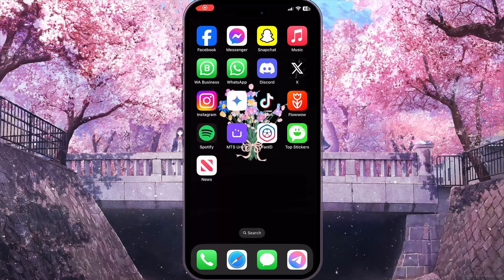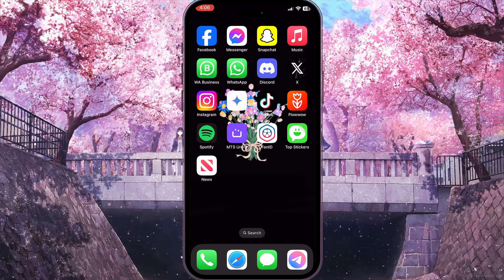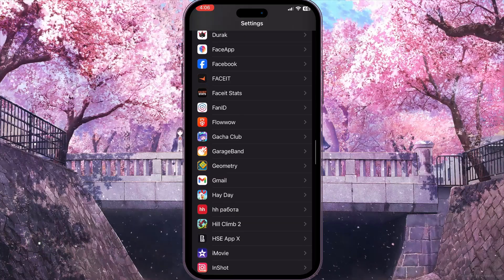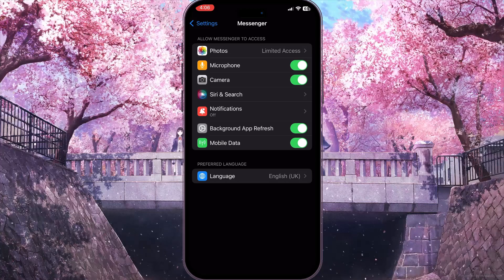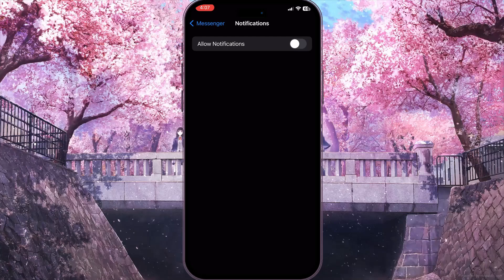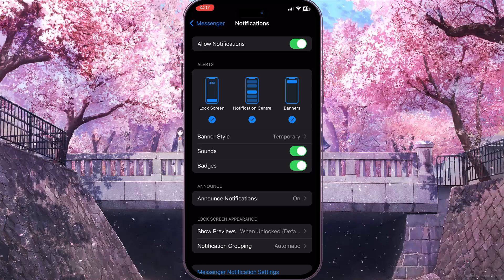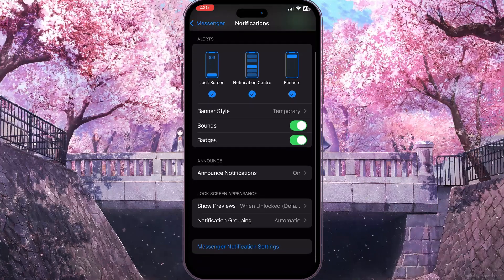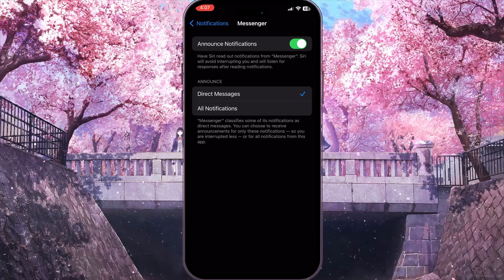How To Fix Facebook Messenger Notifications (2024)